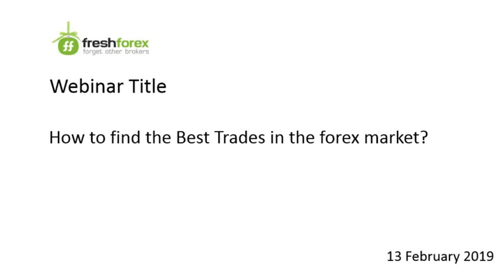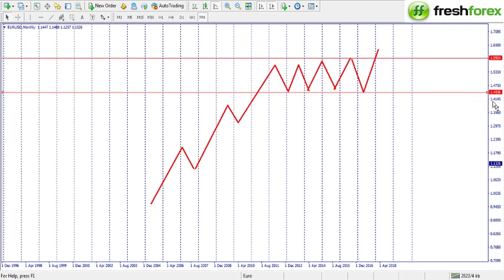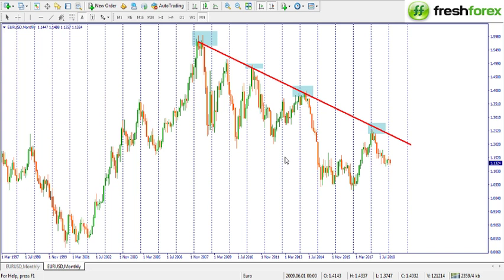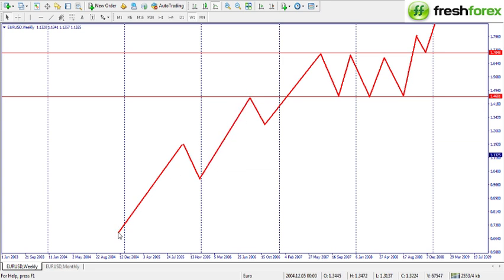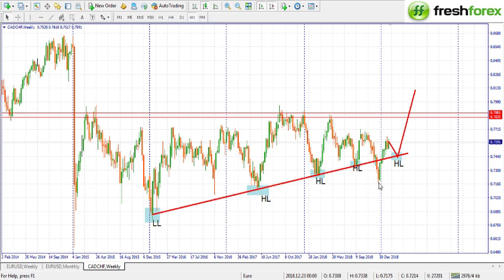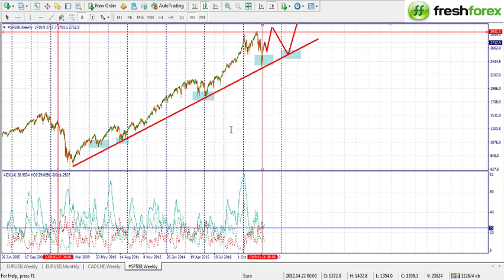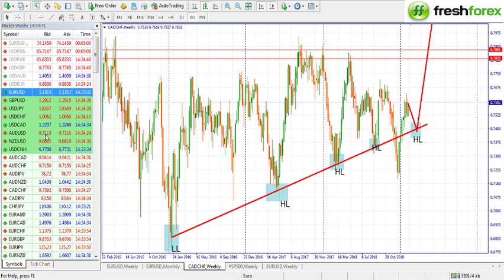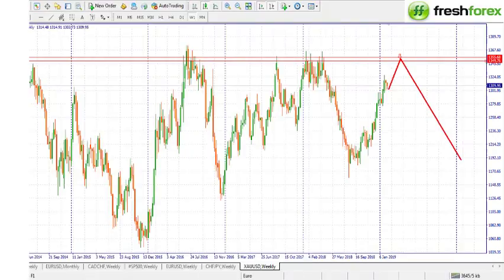How to find the Best Trades in the forex market?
Do you ever find it difficult finding Ideal trading opportunities in the Forex market? Well, in this week's webinar, I’ll take you through a simple approach towards successful trading. We’ll look at various strategies, how to combine timeframes and strategies when it comes to finding good trades.

1. More than 140 trading assets: perspective cryptocurrencies, stocks, indices and metals.
2. More than 13 years of stable work on the Forex market — it's the main argument for reliability and quality of our services.
3. 100% protection of every trader's interests: only licensed liquidity providers and innovative data security systems.
4. Guaranteed funds withdrawal takes in average 10 minutes.
5. 0 points — the size of spread in professional ECN accounts.
6. More than 1 000 articles on the most relevant topics in a unique trader encyclopedia "CleverFX".
7. Ultra-fast order execution without requotes — from 0.05 sec.
8. 0% — commission for deposit.
9. Up to $20 per every lot — the most profitable offer for our partners on market.